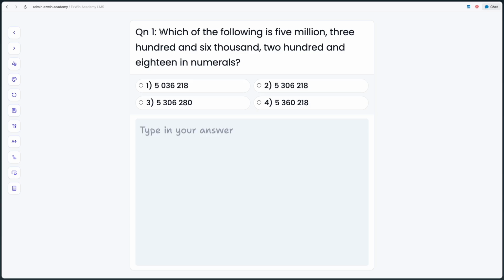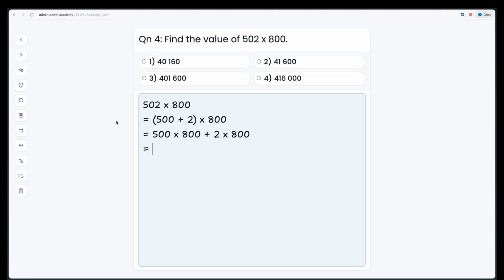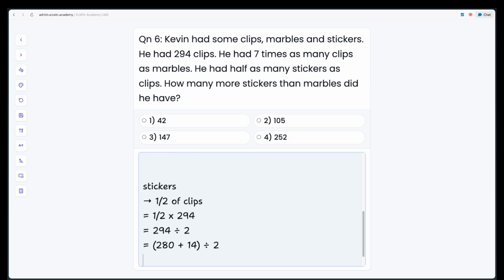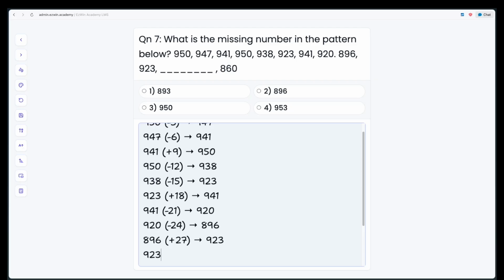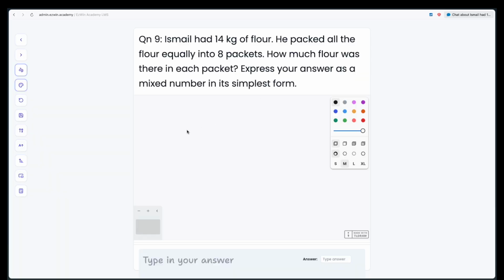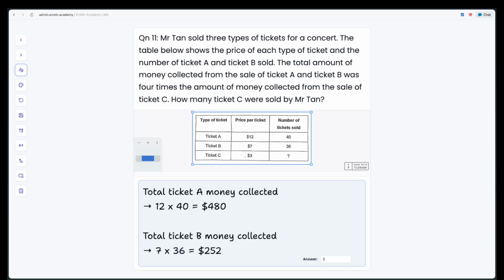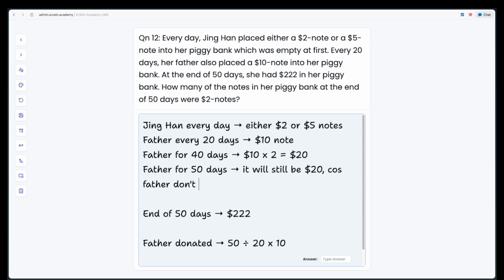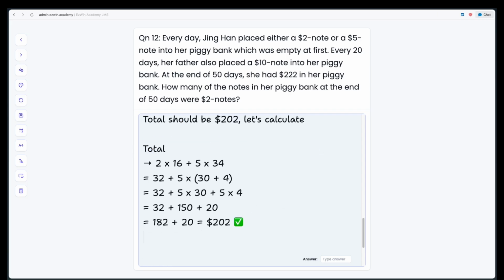P5 2025 Math Weighted Assessment 1 Nanyang Primary School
📚 Question Timestamps

0:00 Question 1
1:33 Question 2
2:19 Question 3
3:53 Question 4
5:21 Question 5
7:18 Question 6
10:24 Question 7
15:07 Question 8A
16:46 Question 8B
18:58 Question 9
20:44 Question 10
22:43 Question 11
26:13 Question 12